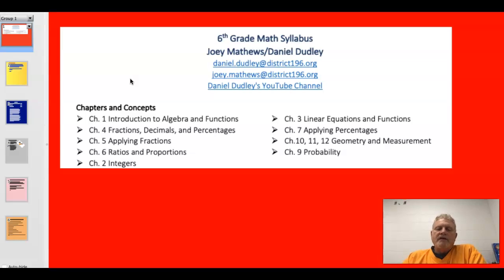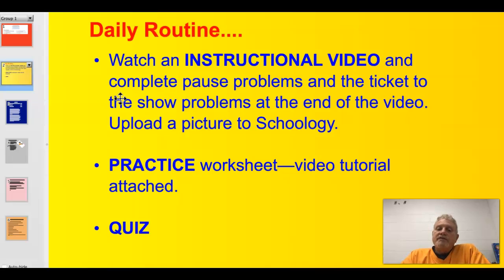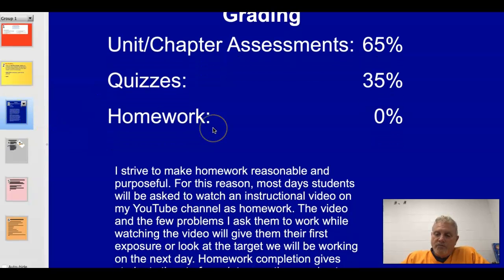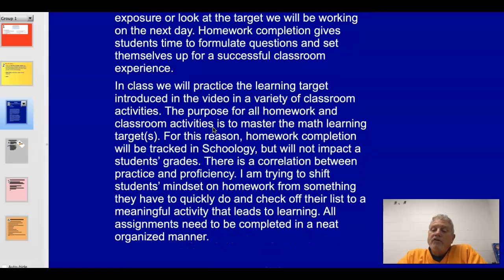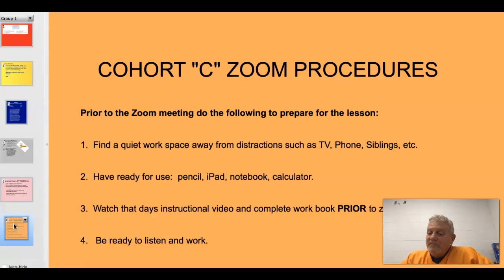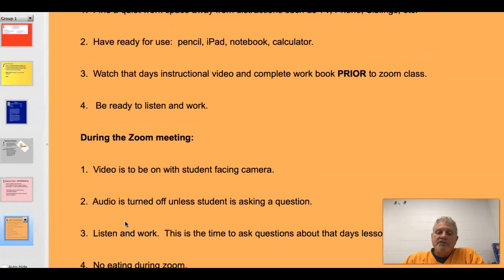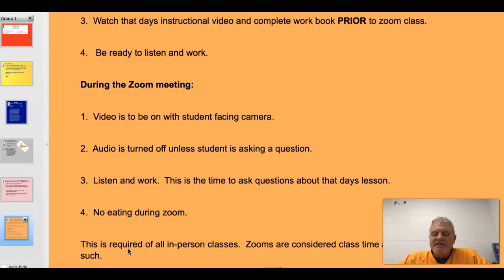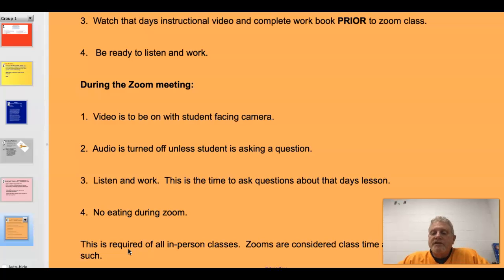Welcome to Mr. Matthews Math Class 2020